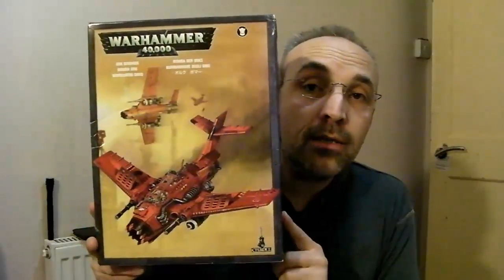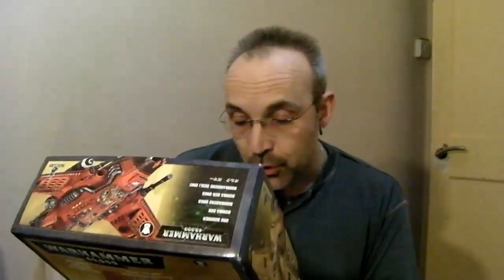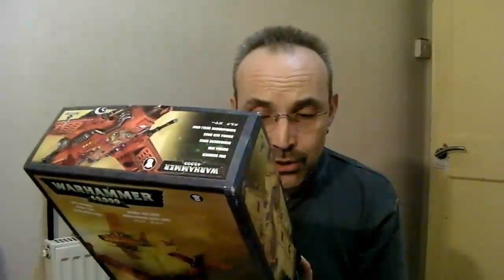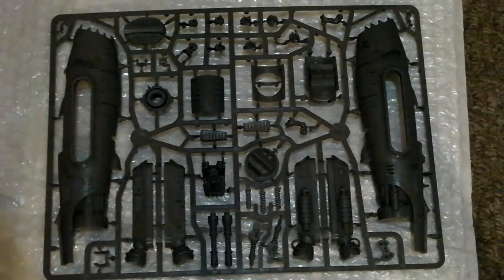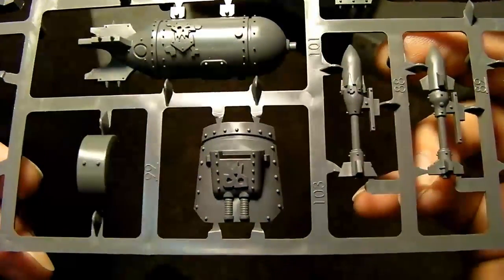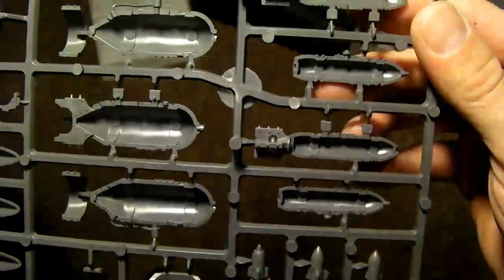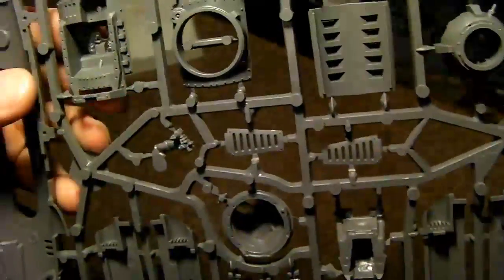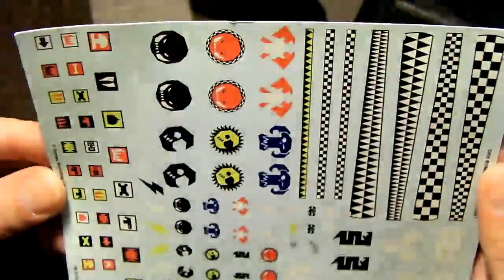WARHAMMER 40K Blitza Burna Bommer Dakka jet unboxing detail review, Citadel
WARHAMMER 40K Blitza Bommer orc jet unboxing review with close up sprue views and detail.